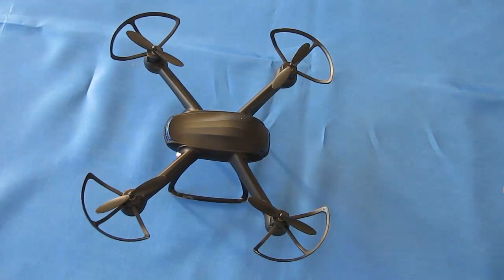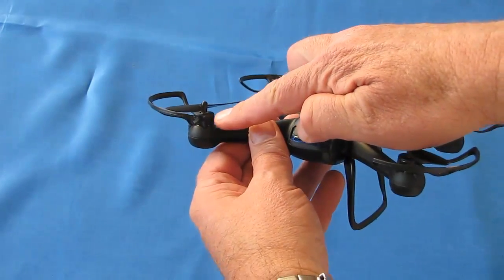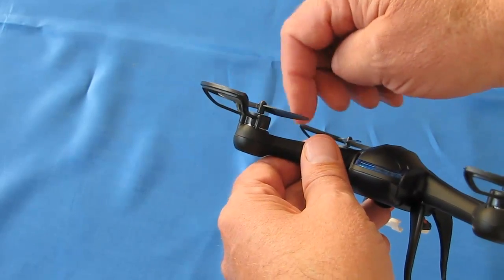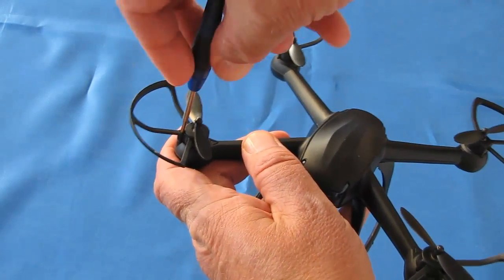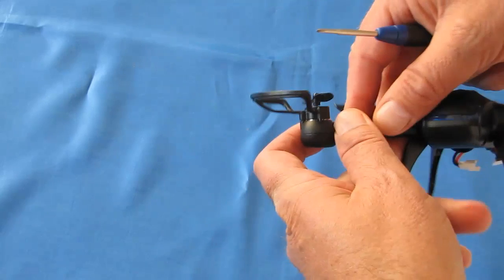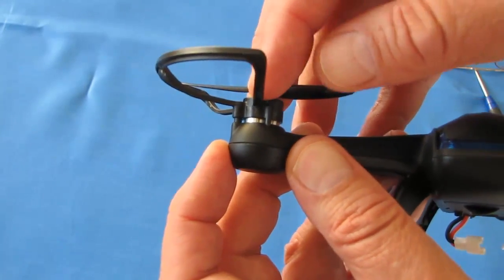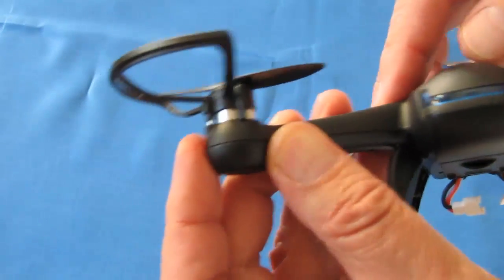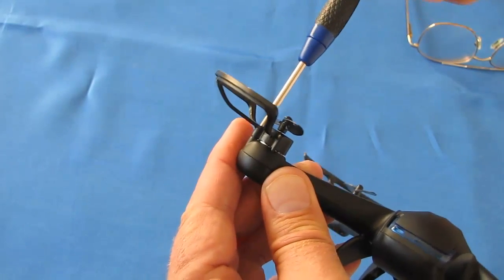DM007 Spy Drone Motor Discussion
The motors of the DM007 quadcopter are unique for a small toy grade model.  They are not the usual "skinny" coreless normally seen on this size of a quadcopter, and are much larger in diameter. And here are spare parts, batteries, and motors